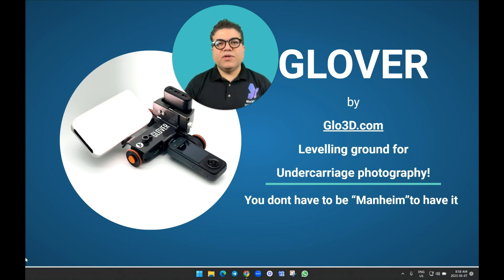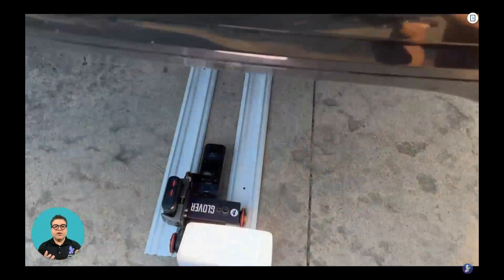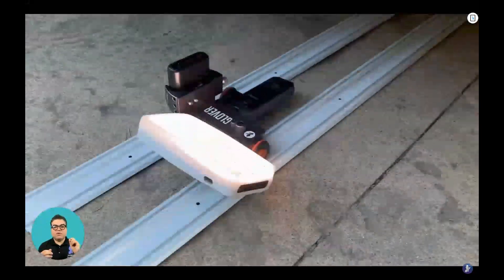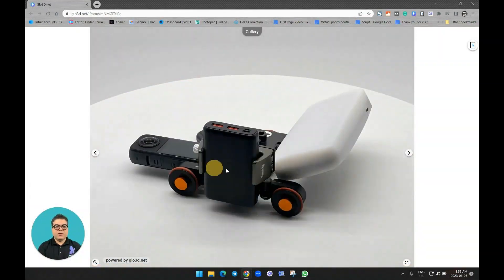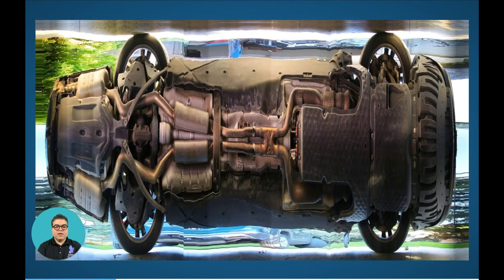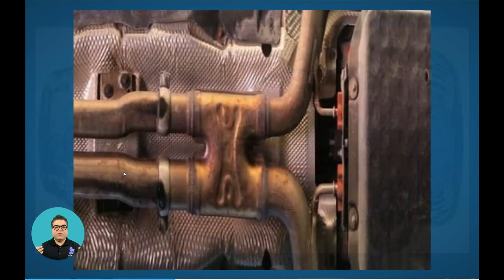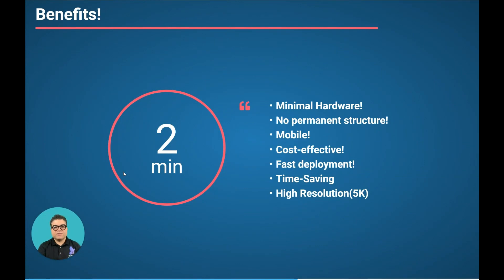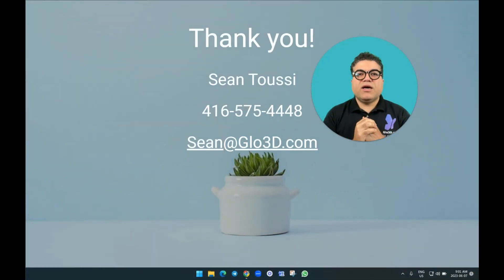GLOVER - Undercarriage Photography Rover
This is a combination of software and hardware for undercarriage photography.

GLOVER using AI algorithm and advanced image processing provides DIY car undercarriage photography giving a closer look at the car’s undercarriage with minimal hardware and no permanent structure needed.